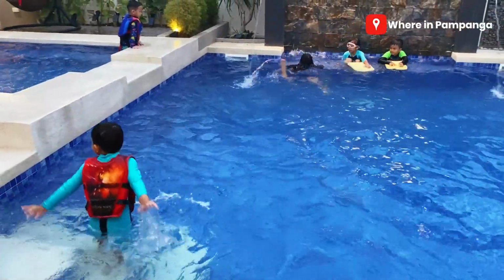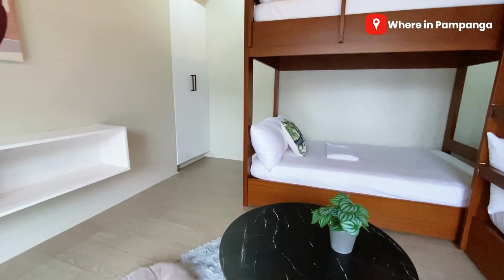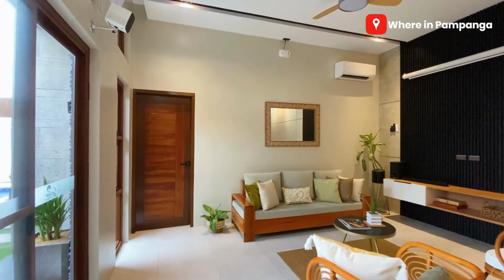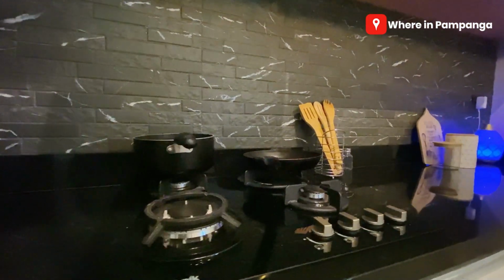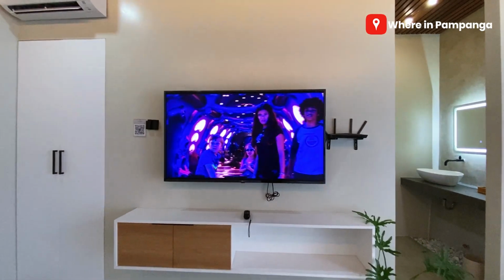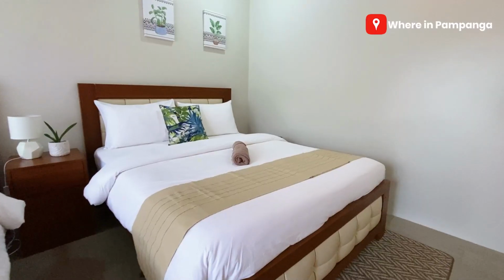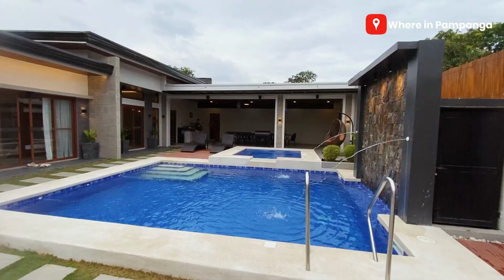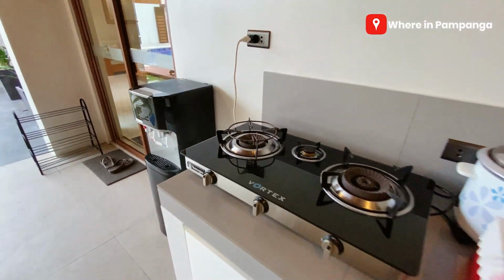La Serene Private Resort in Magalang Pampanga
Take a dip in paradise at La Serene Private Resort  exclusive private pool resort 🏊🌴☀️

Check them out soon at Staycations.ph

Clean, Fresh, Beautiful, Spacious, and Affordable!

FULL HOUSE
Weekday Promo
Php14,000 less 20% Php11,400 only
Weekend Promo
Php 15,000 less 20% Php12,000 only

15 PAX ALLOWED FOR OVERNIGHT
Extra rate: per adult/399 per kids/299

- INCLUSIONS and AMENITIES -
🏠FULLY AIR-CONDITIONED MASTER’S SUITE
(W/ Hotel quality of Mattress and Pillows)
- 2 Queen Size Bed
- Full Bathroom w/ Heater
- Smart TV with Netflix
🏠FULLY AIR-CONDITIONED FAMILY ROOM
- 2 Double sized Double deck
--FULL BATHROOM WITH HEATERFULLY EQUIPPED KITCHEN
--CINEMA LIVING ROOM
--8-SEATER DINING TABLE
🏠WIFI FIBER SPEED
🎤FUNCTION HALL WITH VIDEOKE
(Free of Charge)
🍴DIRTY KITCHEN WITH STOVE
(For Light Cooking)
🍴CHARCOAL GRILLER
🏠PARKING SPACE FOR 1 SLOT
🏊EXCLUSIVE ACCESS FOR POOL
(35SQM with 3.5 ft to 5ft Depth)
🏊JACUZZI (7Sqm with 3 ft Depth)
🏊INSTAGRAMMABLE FALLS

BOOK NOW!
⏱CHECK IN: 3:00PM
⏱CHECK OUT: 12:00PM